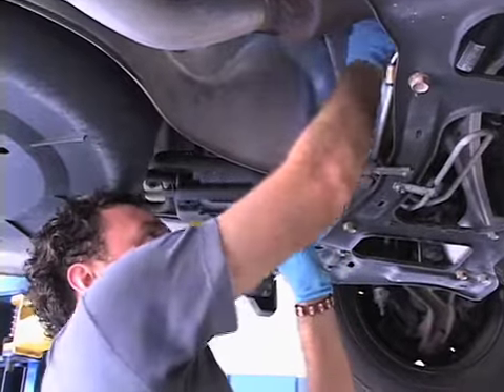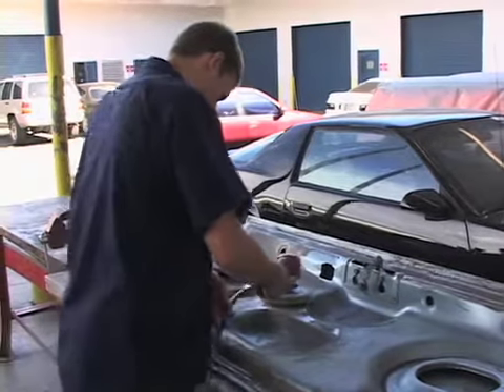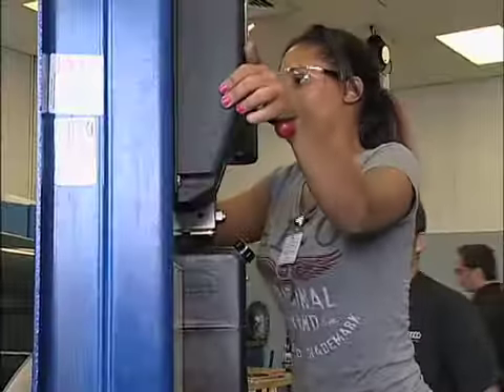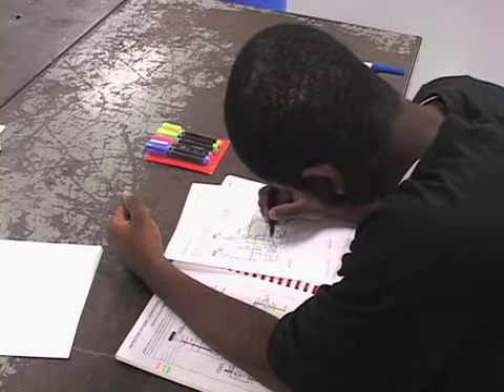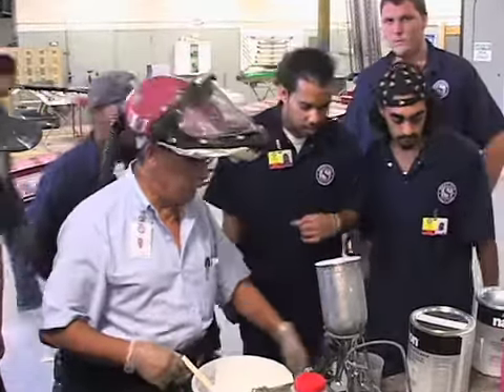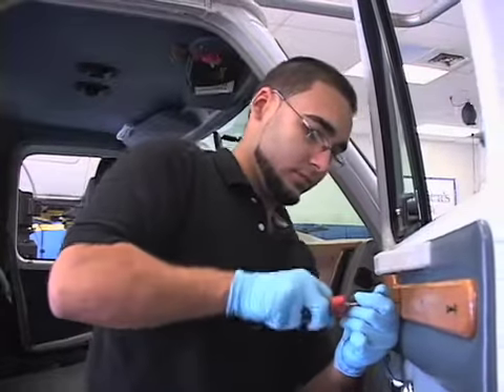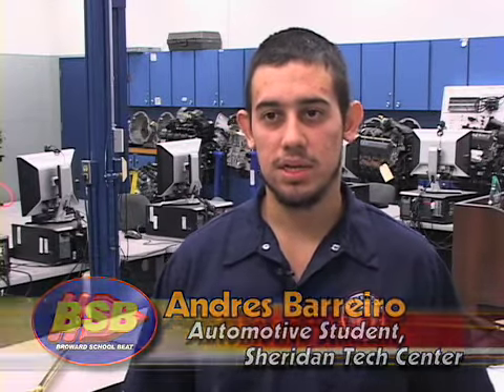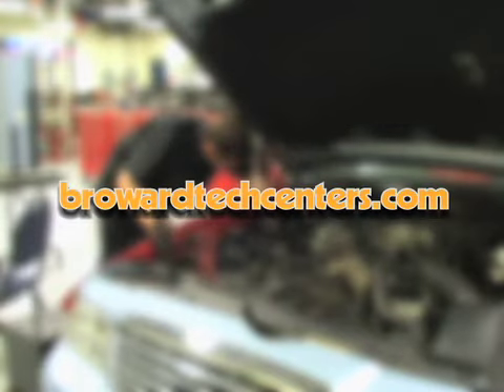Broward School Beat- Sheridan Technical College Automative Program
Learn more about the Sheridan Technical College Automotive Program